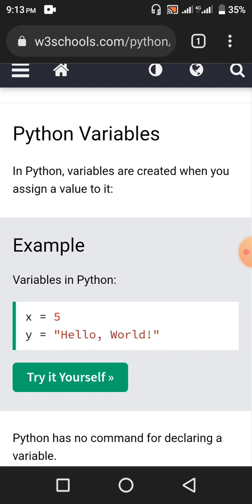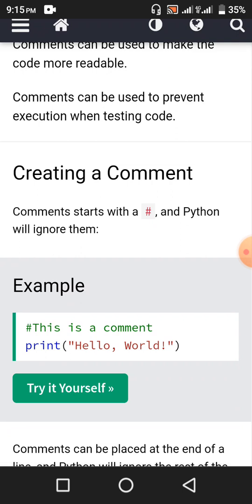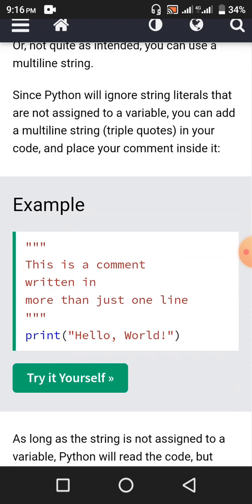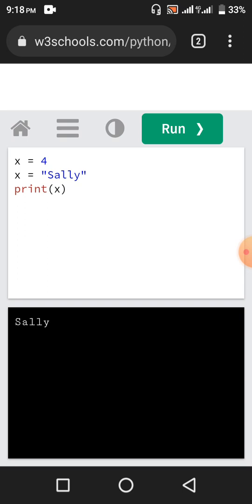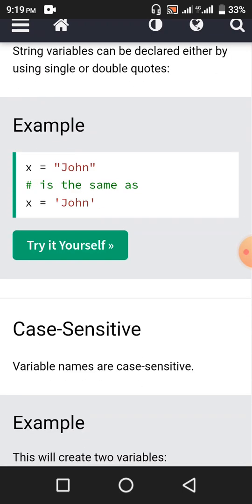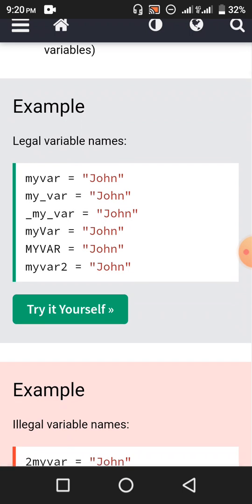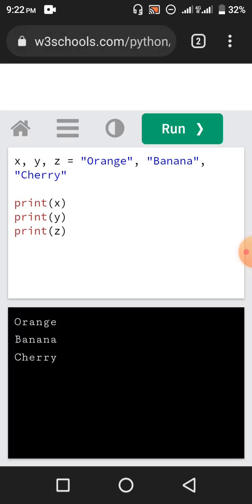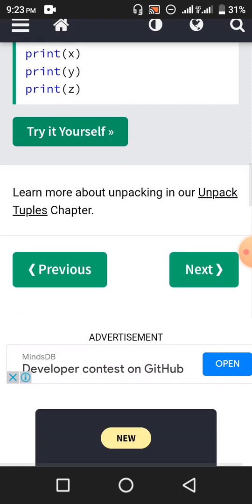Python tutorial - episode 2